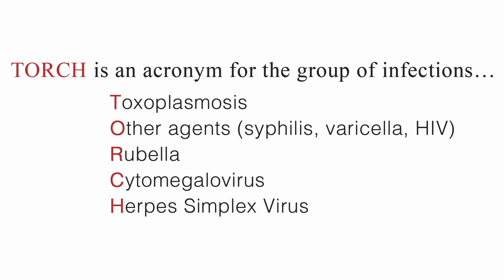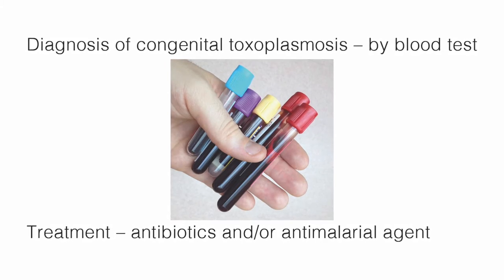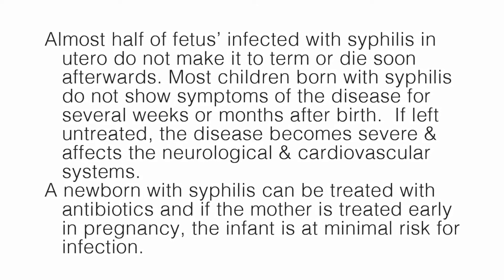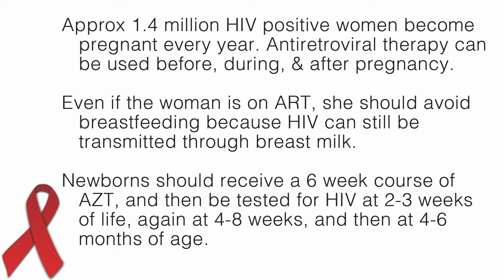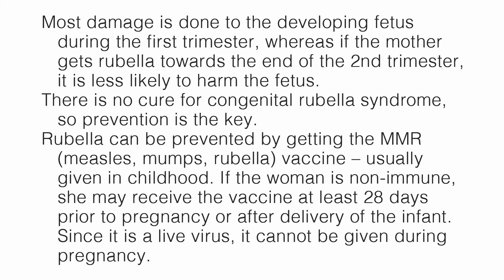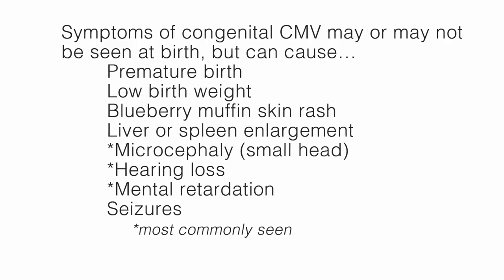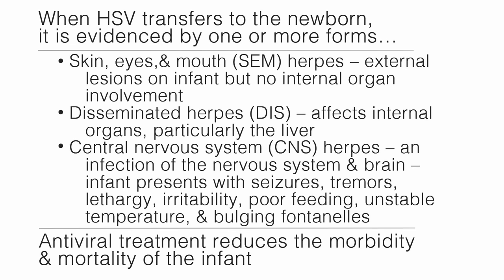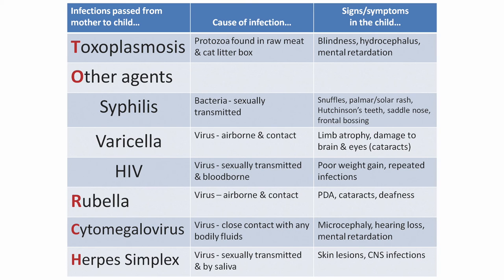Infant TORCH Syndrome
Welcome to this video tutorial on the TORCH Syndrome. TORCH Syndrome refers to an infection in a developing fetus or newborn of any one of a group of diseases. The disease is passed from mother to child during pregnancy or childbirth. TORCH is an acronym for the group of infections.